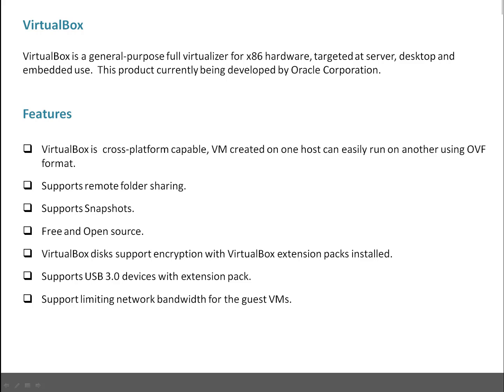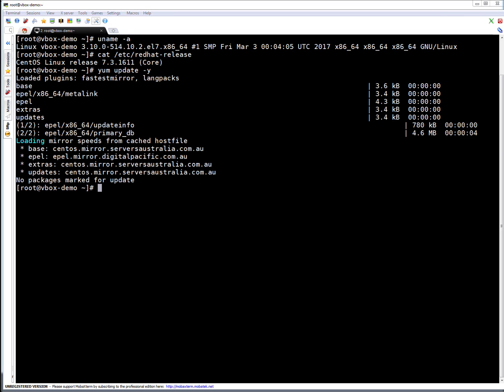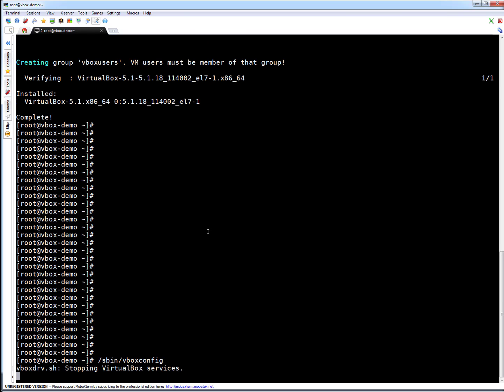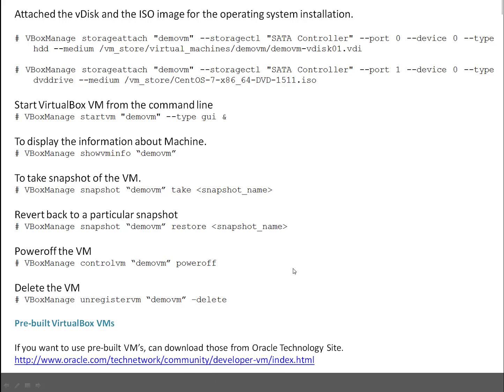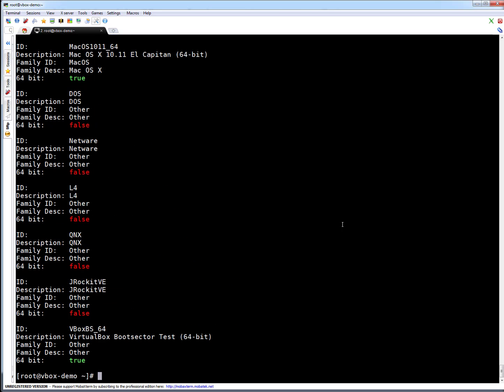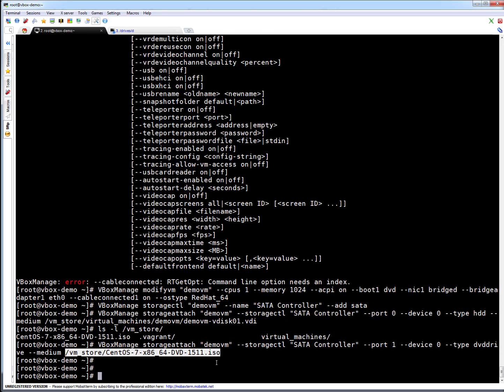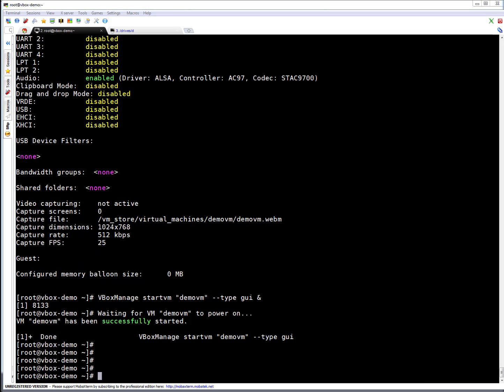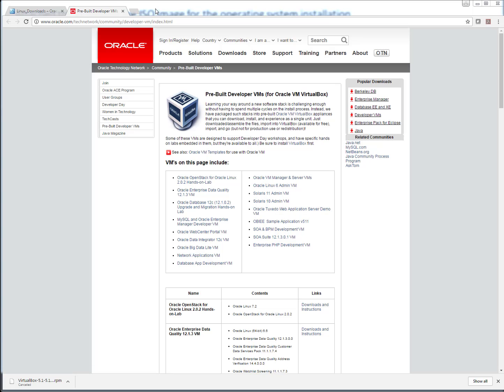VirtualBox | Installation | VM creation using CLI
VirtualBox is a general-purpose full virtualizer for x86 hardware, targeted at server, desktop and embedded use.  This product currently being developed by Oracle Corporation.

Features
- VirtualBox is  cross-platform capable, VM created on one host can easily run on another using OVF format.
- Supports remote folder sharing.
- Supports Snapshots.
- VirtualBox disks support encryption with VirtualBox extension packs installed.
- Supports USB 3.0 devices with extension pack.
- Support limiting network bandwidth for the guest VMs.

Watch video for more details :